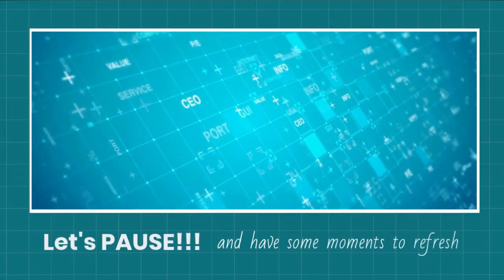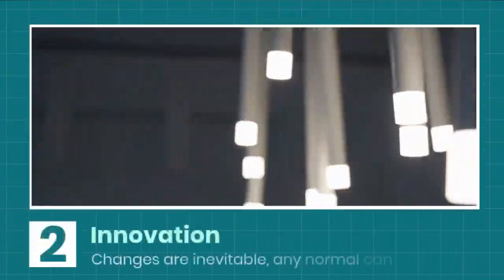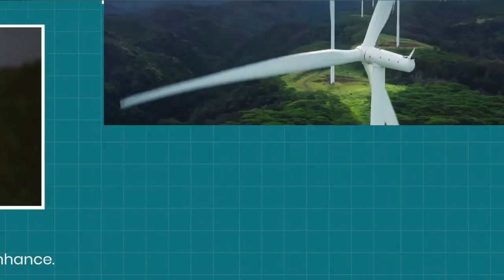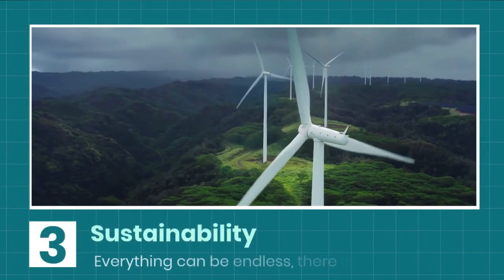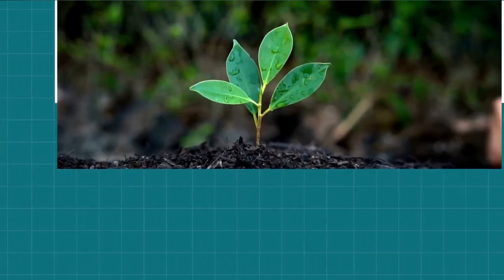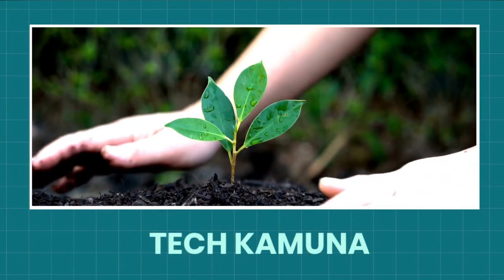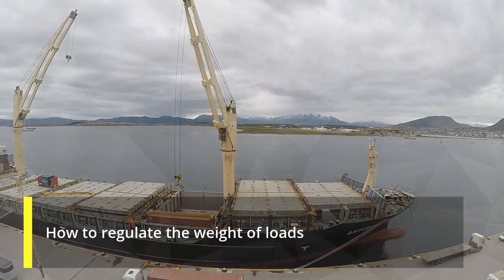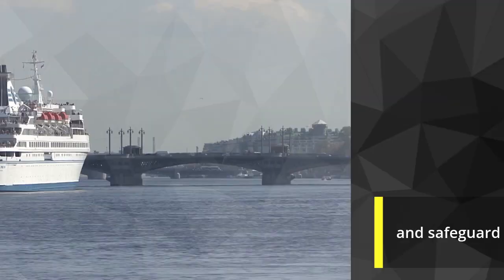What is a Plimsoll Mark in a ship - S4V22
For safety of a cargo and humans onboard a ship, lines where mark on its hull to immediately know if ships are overloaded on a certain zone or season.